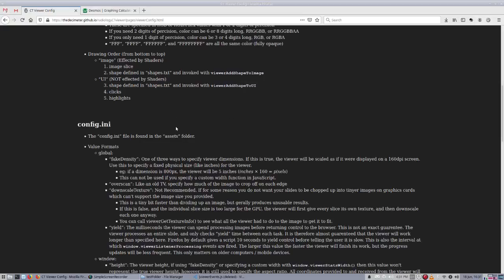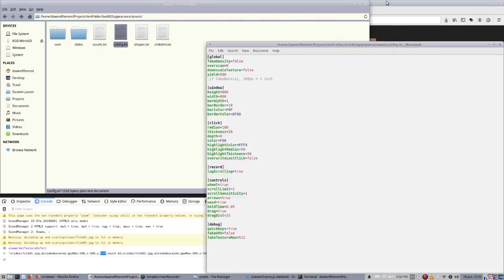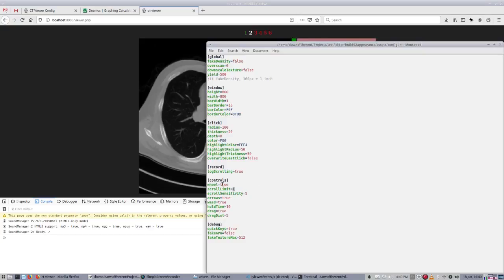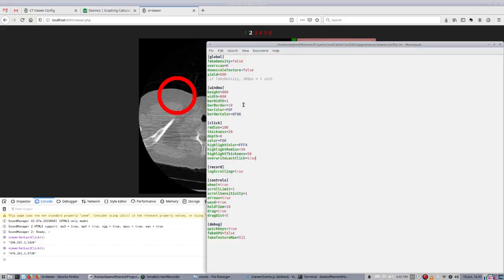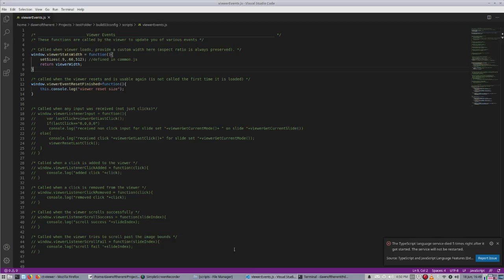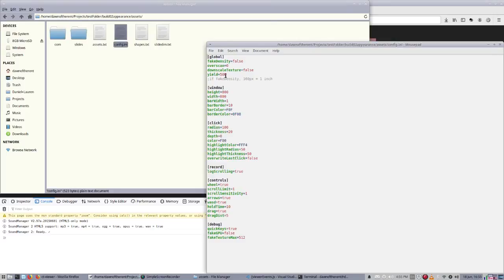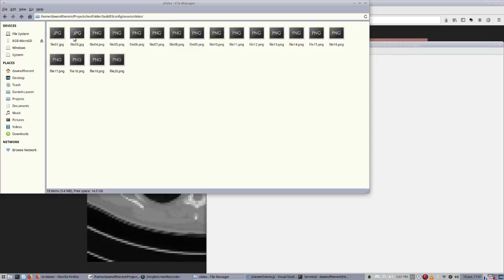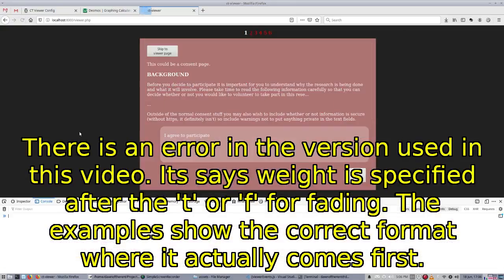Random configuration settings for the online ct viewer.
This one might not be that important.